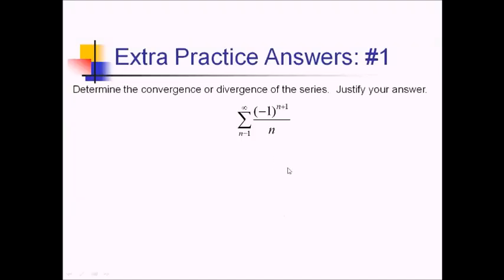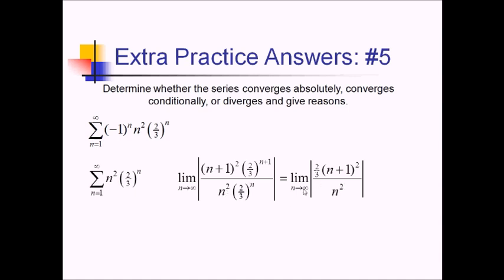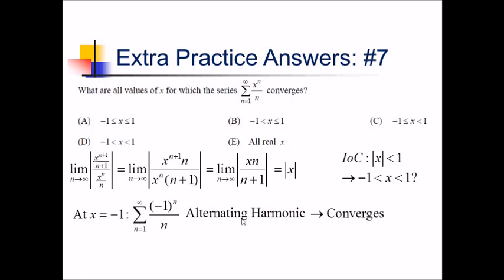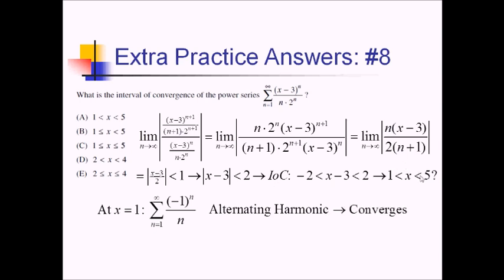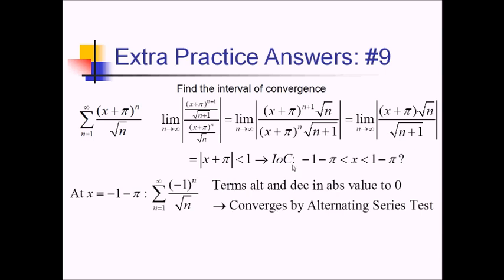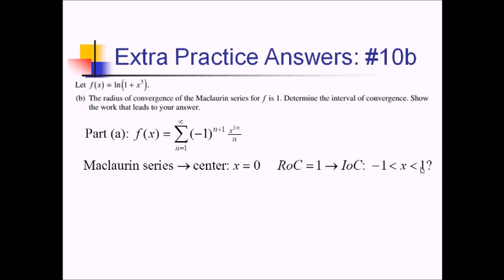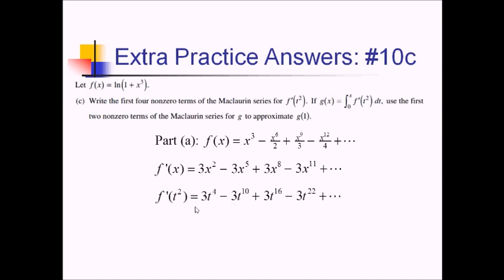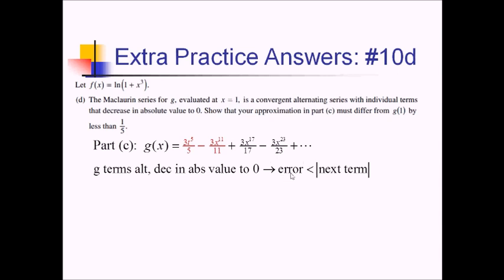Alternating Series Test: Problem Set #4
Worked problems showing how to use the Alternating Series Test to determine convergence and to determine absolute and conditional convergence.

Go here for a PDF and handout to go along with this video